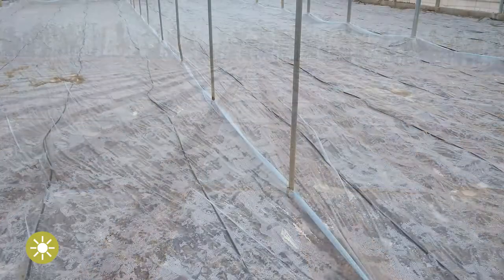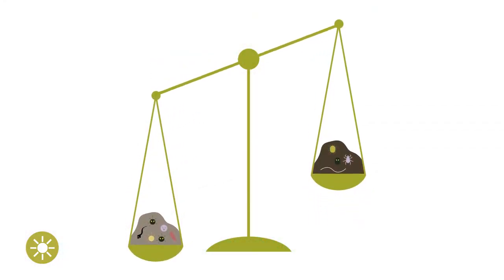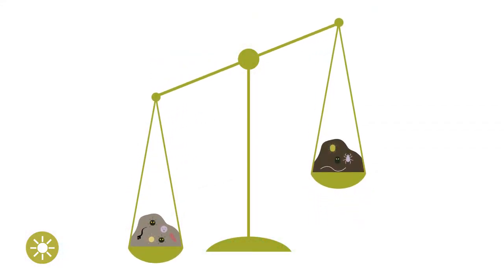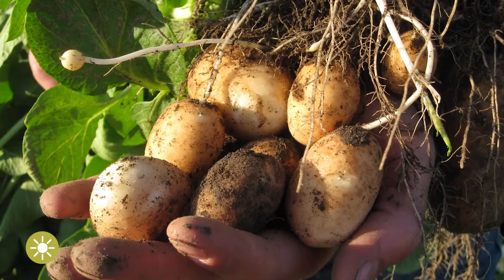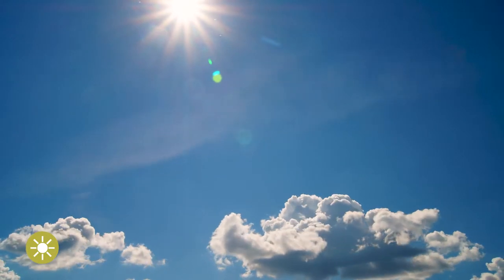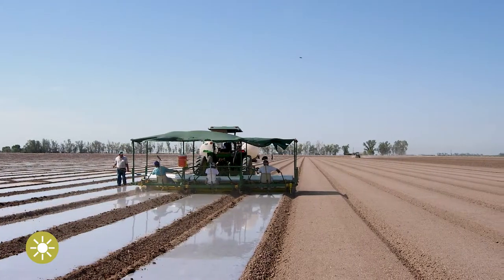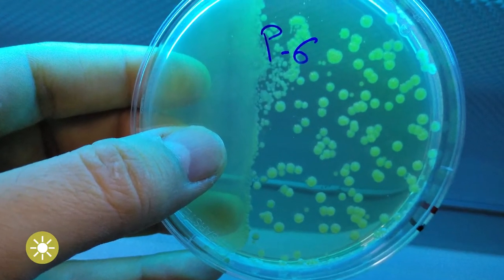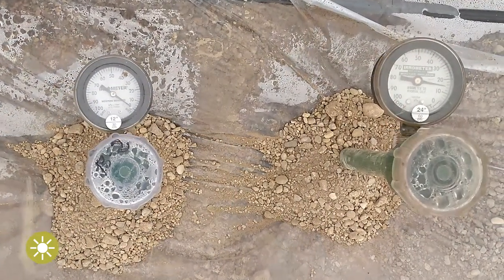Best4Soil: (Bio)Solarisation – Advantages & Disadvantages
Solarisation and biosolarisation are efficient soil disinfection methods. Advantages and disadvantages of both techniques are shown in this video.